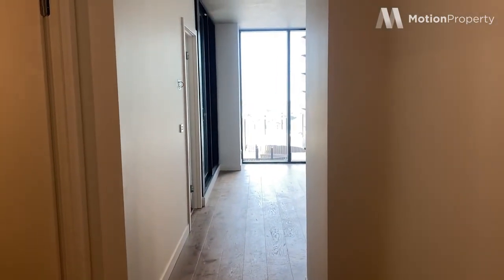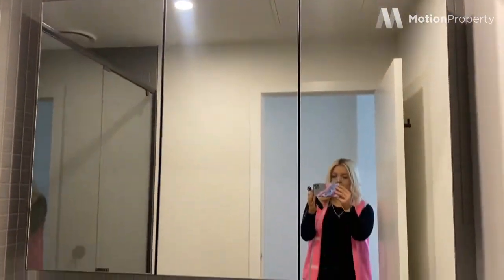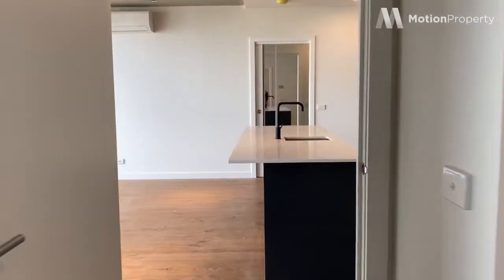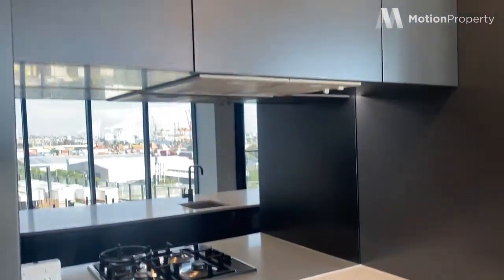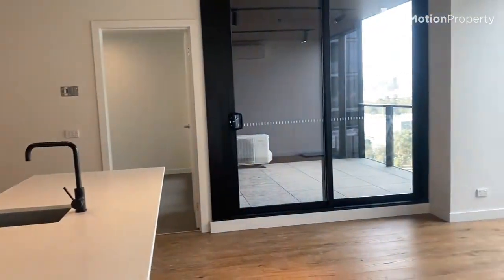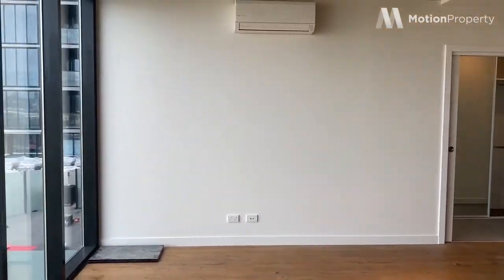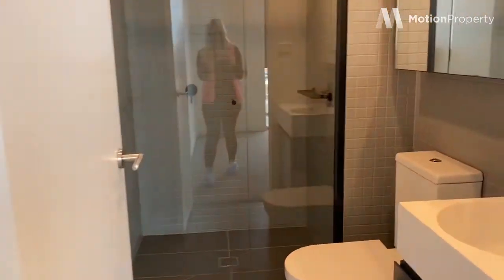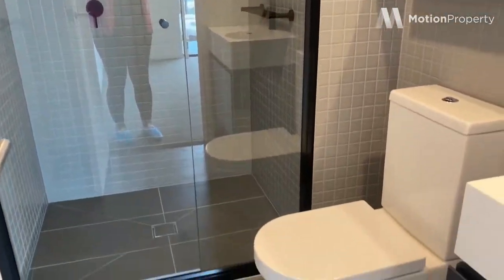For Lease: 808 (Type D21)/8 Joseph Road, Footscray